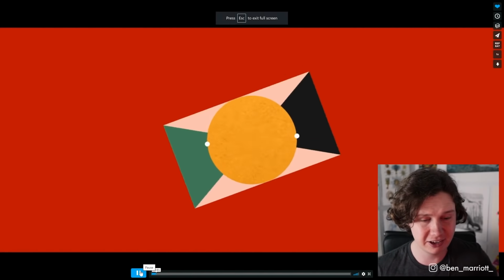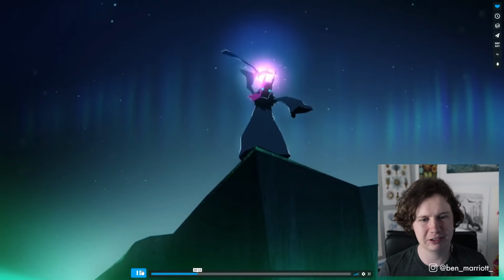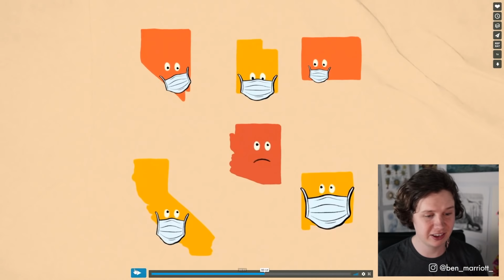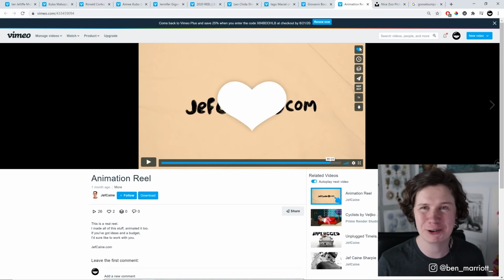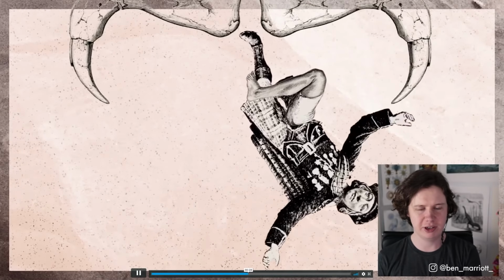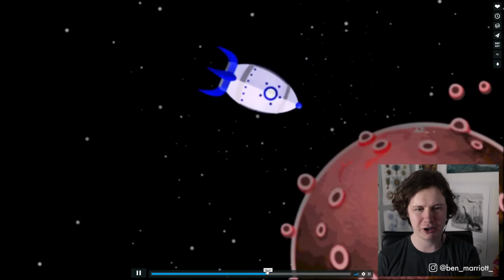Reacting to YOUR WILDEST Mograph Reels | Showreel Review #4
My honest review of the motion design showreels submitted by my subscribers, with feedback on how to make an even better first impression on new paying clients. This is the fourth episode of this series.

Thanks to everyone who submitted your reels, I'm sorry I couldn't get through all of them in one episode. There were hundreds of submissions in total, but I'll be doing my best to get through them.

►I've just launched my first animation course!